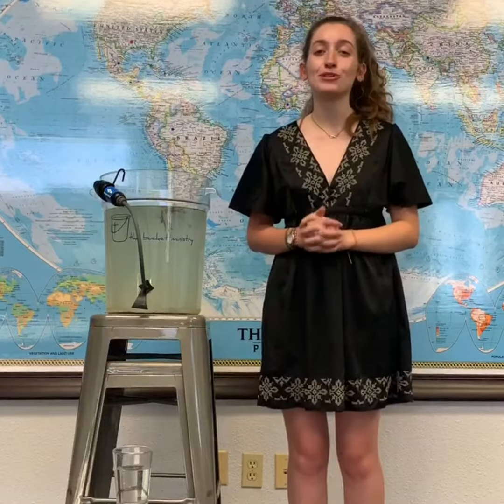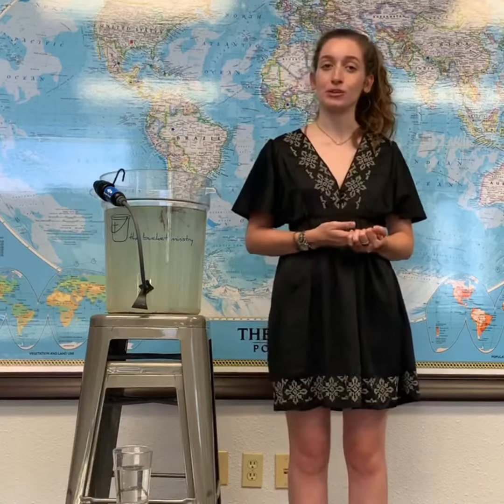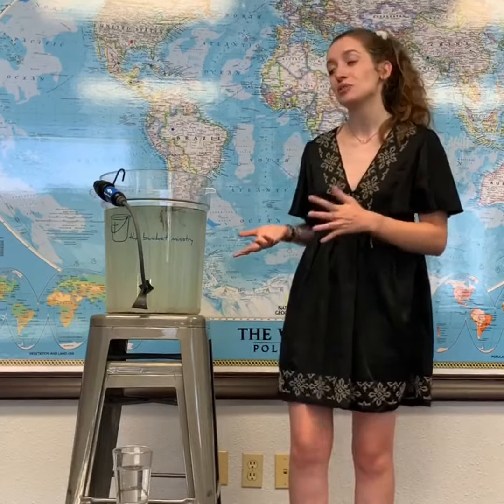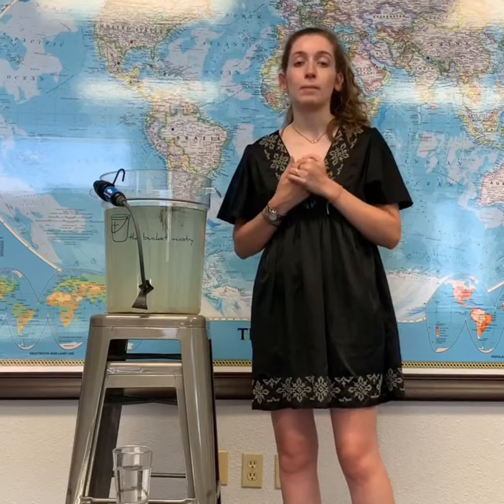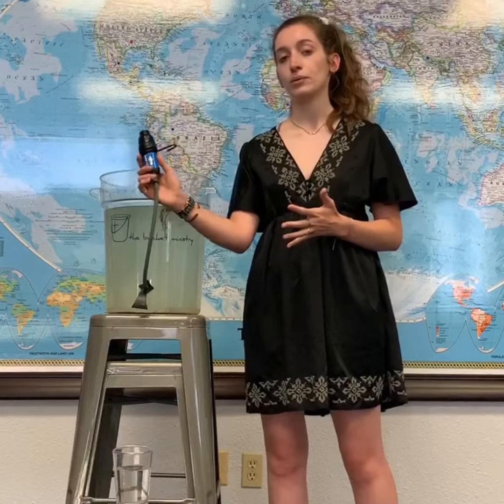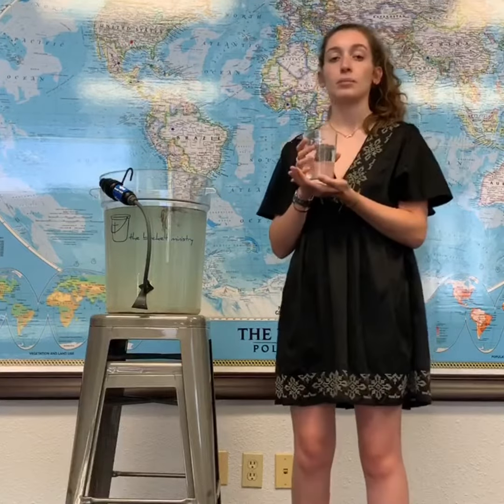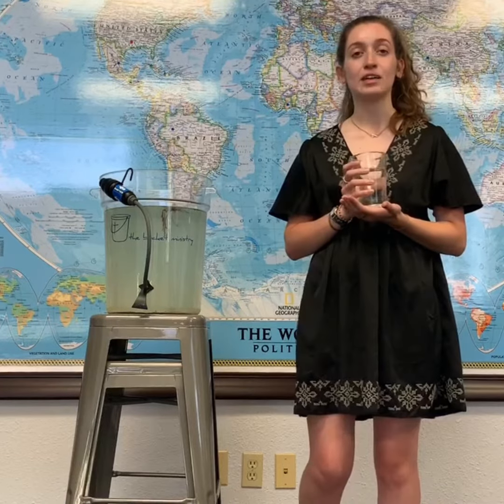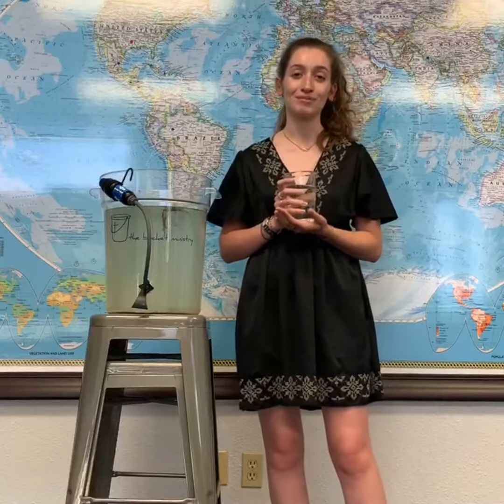Introduction to The Bucket Ministry with Emma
Social Media Intern Emma shares the basics of The Bucket Ministry and the Sawyer PointOne water filters we distribute.

THE BUCKET MINISTRY IS A REGISTERED 501 (C) (3) CHARITABLE ORGANIZATION. OUR FEDERAL TAX ID IS #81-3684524